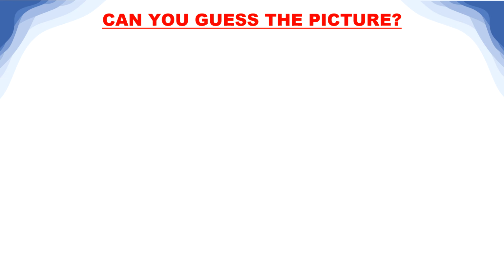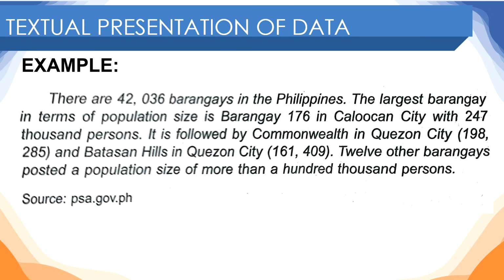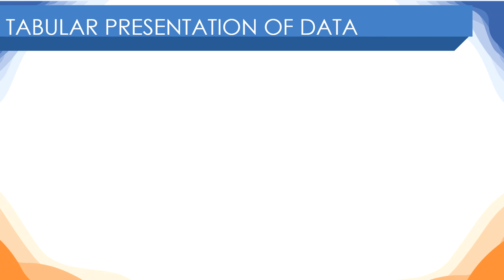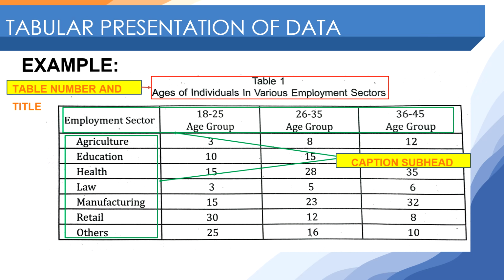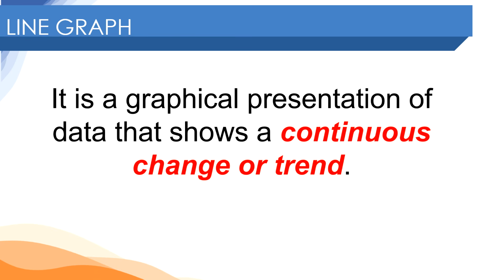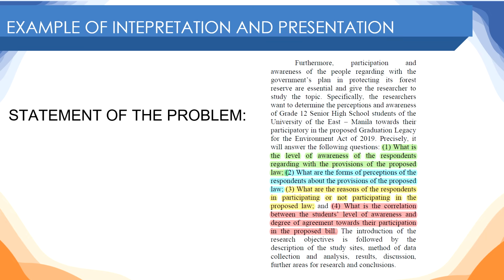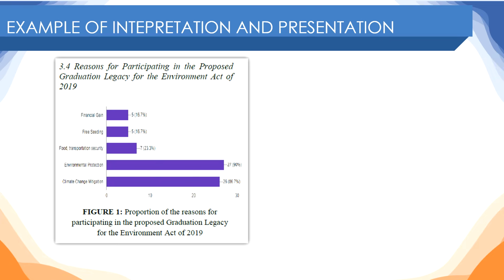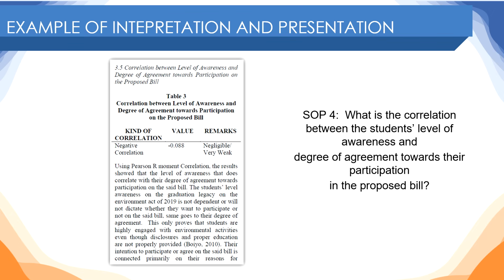DATA INTERPRETATION AND PRESENTATION